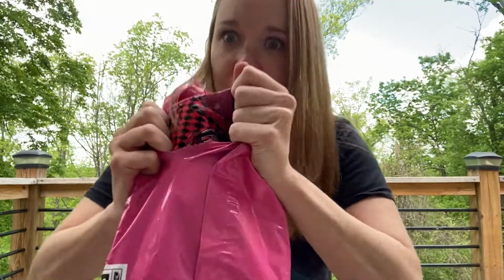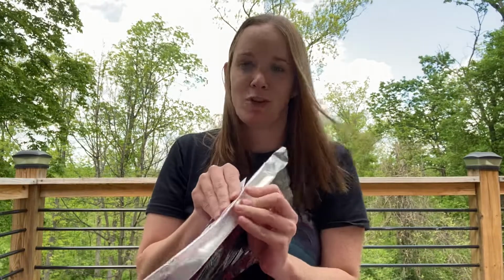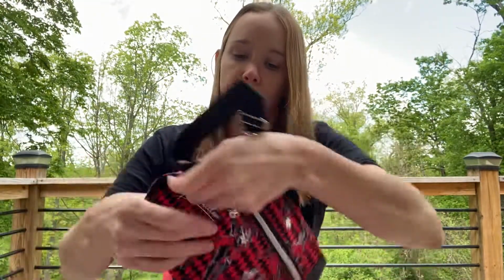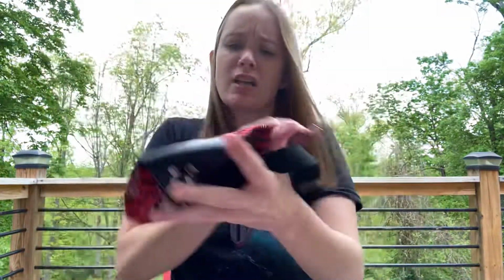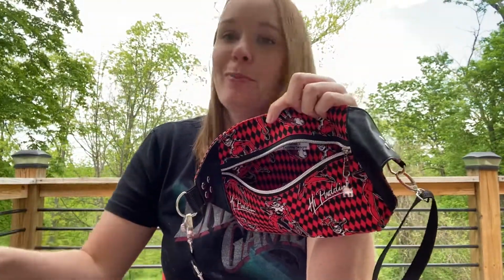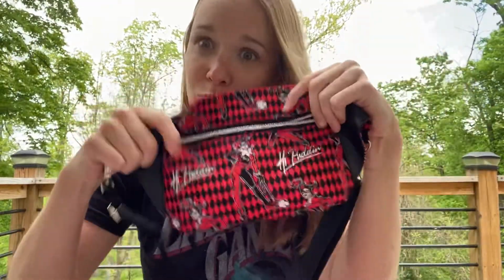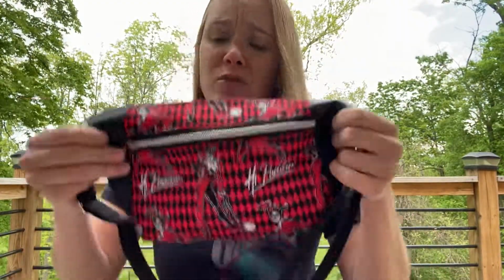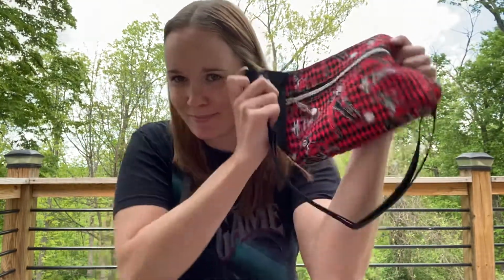Unwrapping New Bag From DeAnn’s Dazzling Designs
It is a wonderful hip bag/fanny pack that DeAnn Fiedler lovingly made for me. It is perfect for everyday wear and for special events.